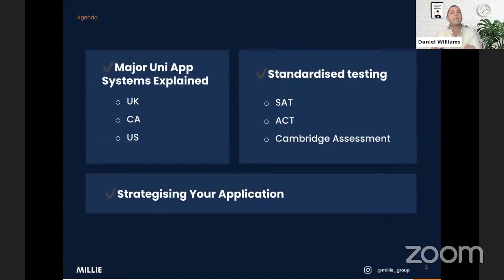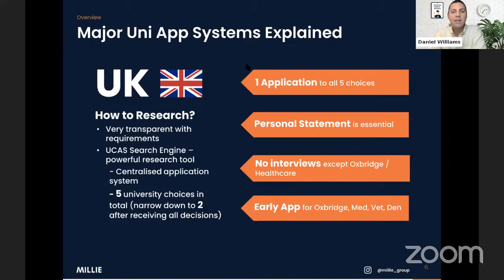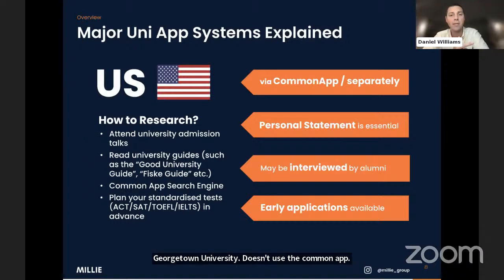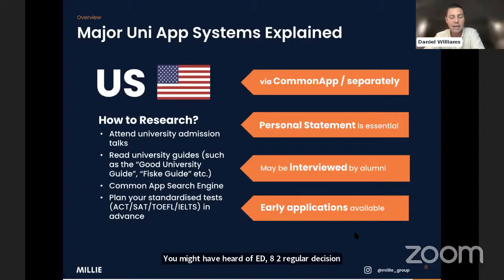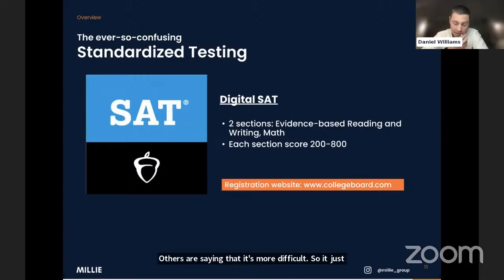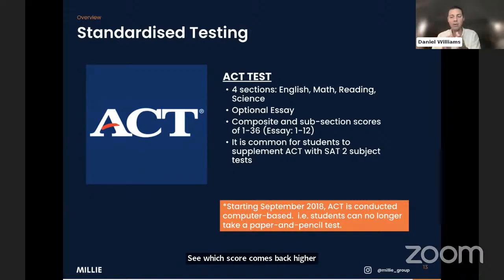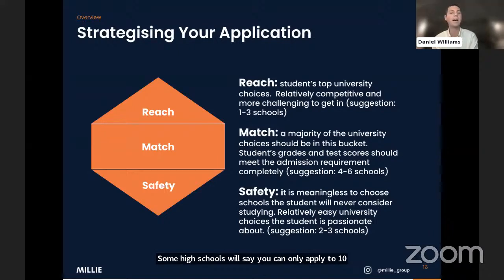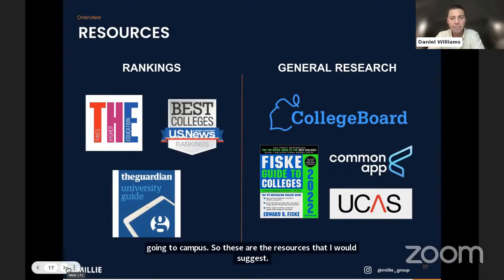Millie's Guide to Uni App 101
Applying to universities can seem overwhelming. At Millie, we've guided numerous students through their applications, sharing invaluable insights to simplify the process. Join our workshop, ask questions, and get expert advice!